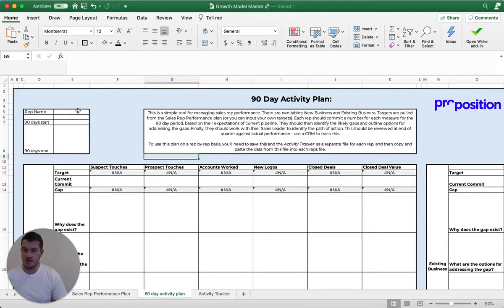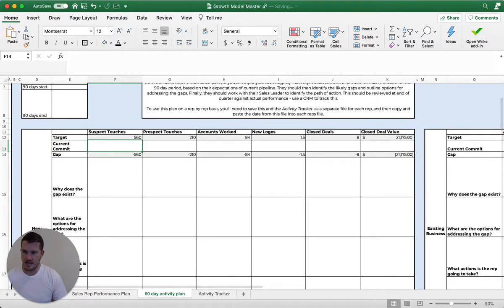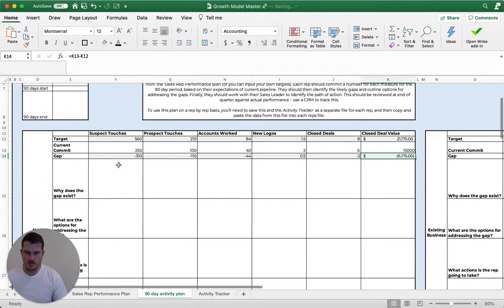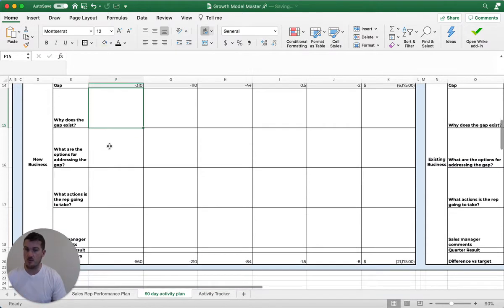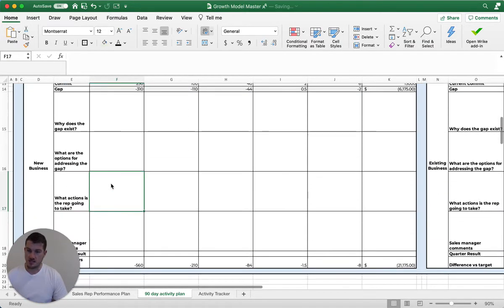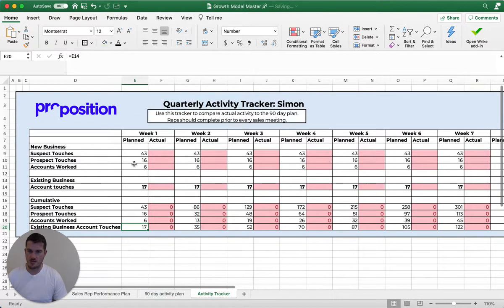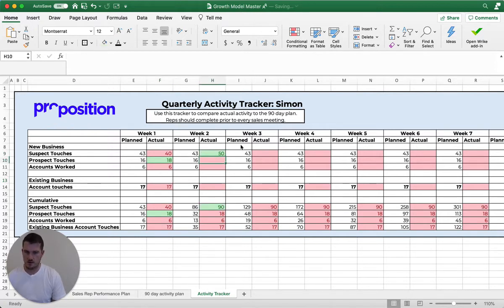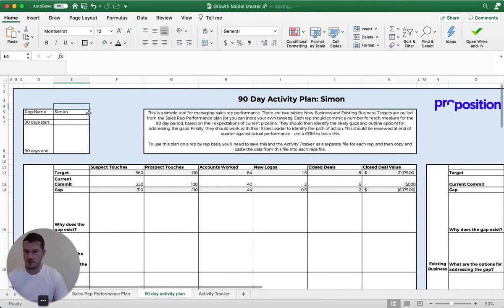How to use the Activity Plan and Tracker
This will help you get sales reps organised to do the activity they need to do, and hold them accountable for performance improvement.